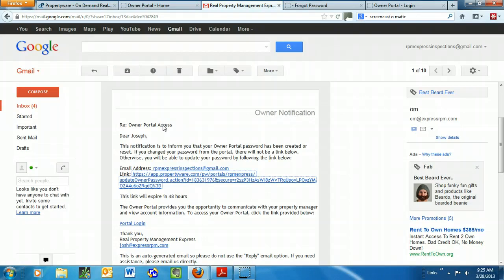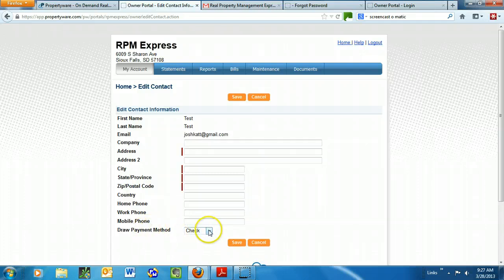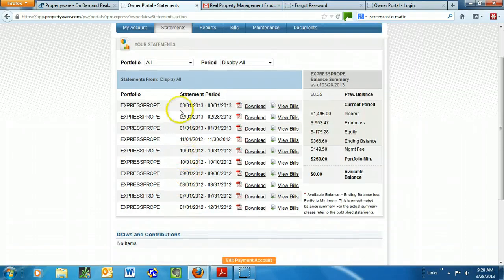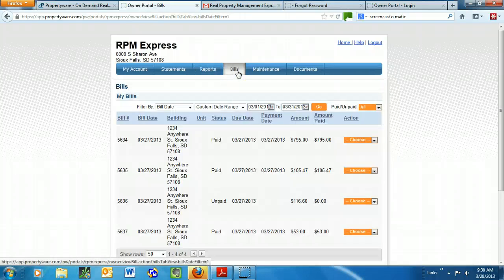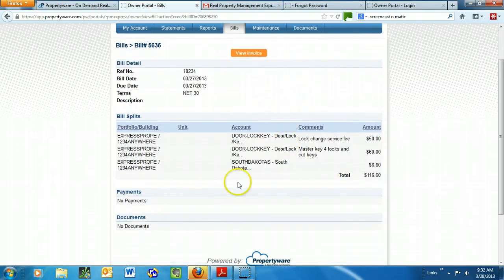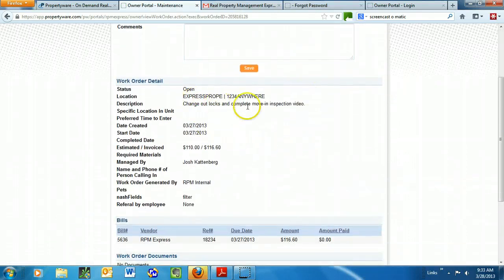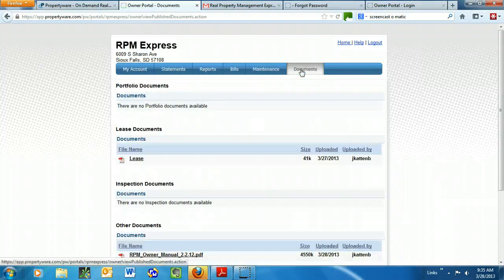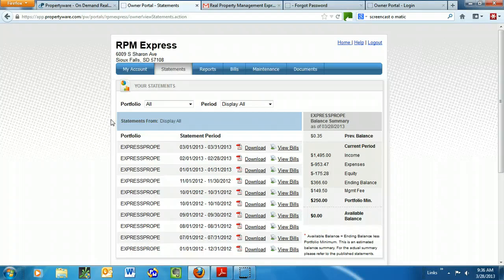Owner Portal Tutorial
This tutorical explains how to log into the owner portal for the first time and how to navigate and find the information you are looking for on your property.